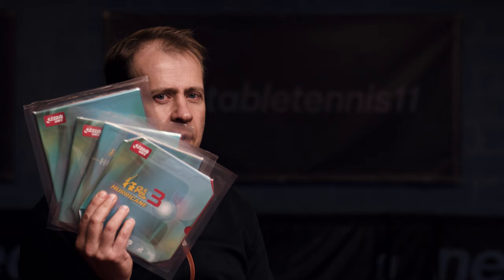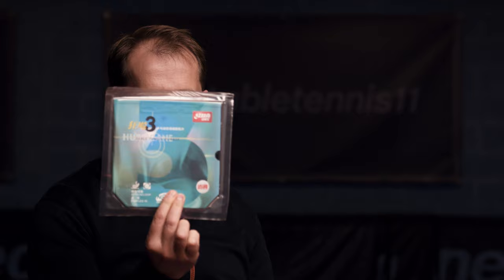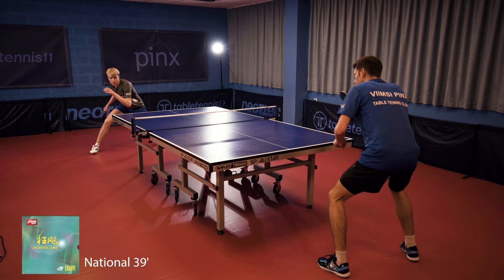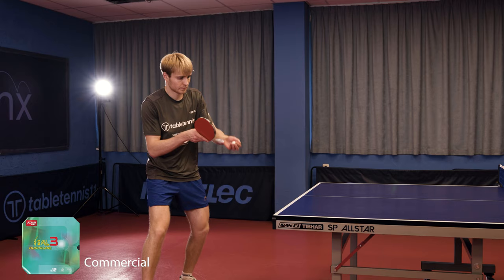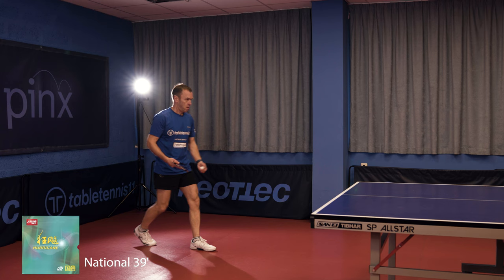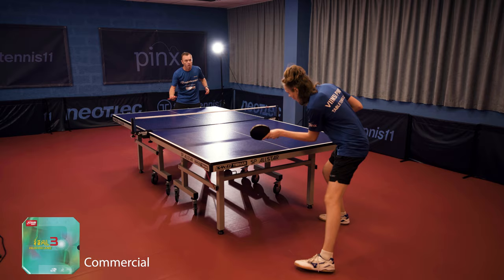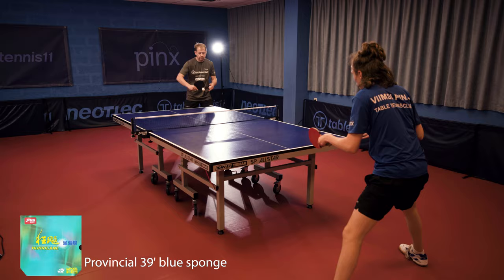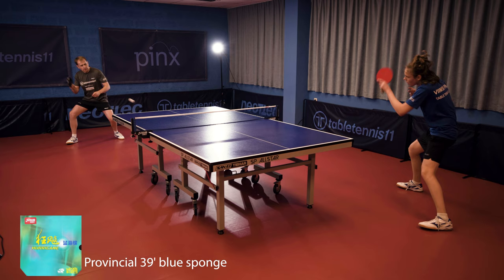Hurricane 3 Neo | Commercial vs Provincial 39 vs Provincial 39 blue sponge vs National 39